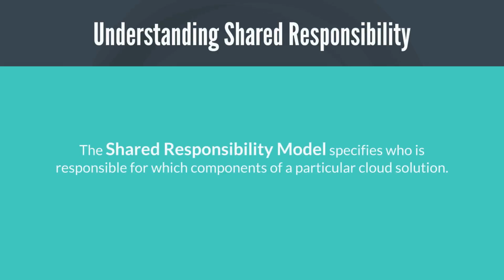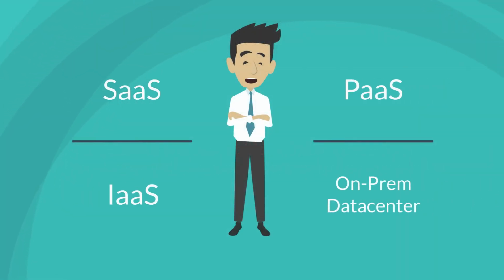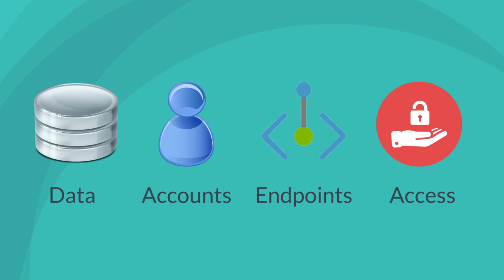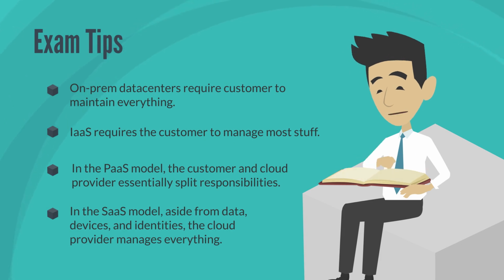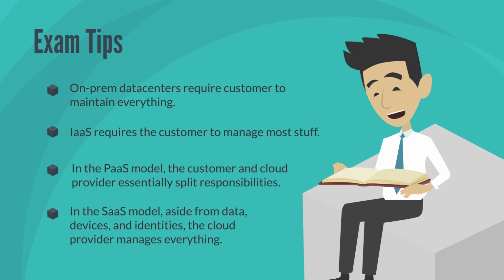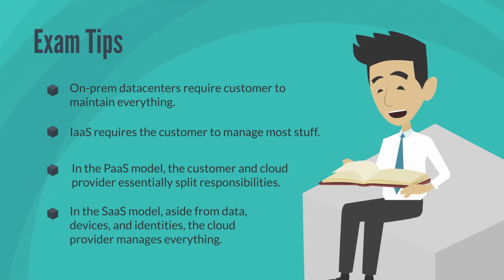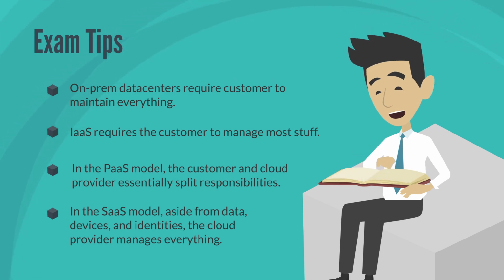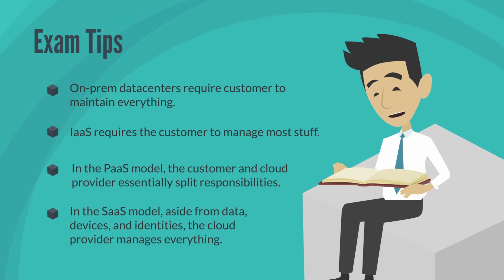The Shared Responsibility Model